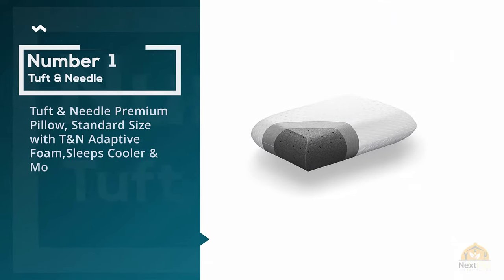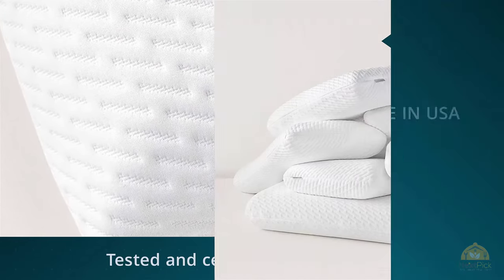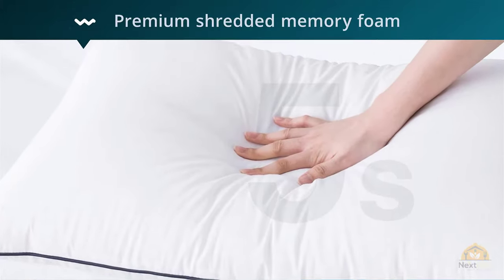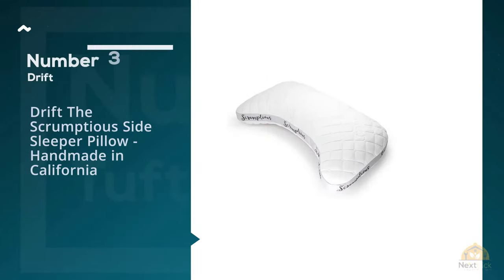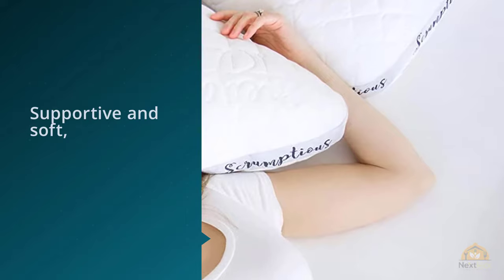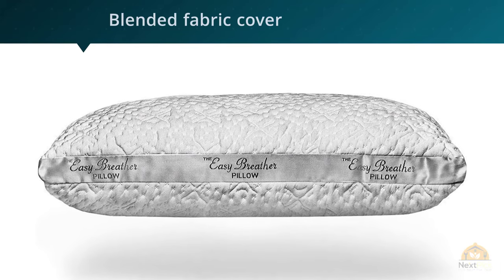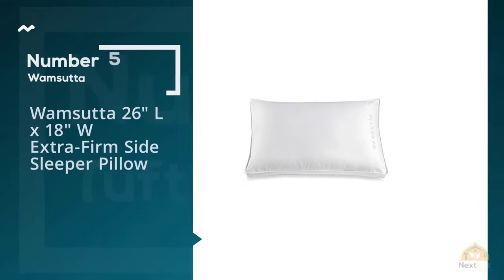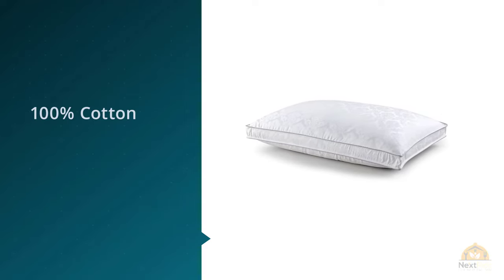Top 5 Best Side Sleeper Pillows Review in 2023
Best side sleeper pillow featured in this Video:
0:22 NO.1. Tuft & Needle Premium Pillow, Standard Size with T&N Adaptive Foam,Sleeps Cooler & Mo
1:05 NO.2. Pillows for Sleeping, Hypoallergenic Bed Pillow for Side Sleeper
1:48 NO.3. Drift The Scrumptious Side Sleeper Pillow - Handmade in California
2:24 NO.4. Nest Bedding - The Easy Breather Pillow - Superior CertiPUR Memory Foam
3:09 NO.5. Wamsutta 26" L x 18" W Extra-Firm Side Sleeper Pillow

What Is A side sleeper pillow?
Side sleepers pillows are exceptionally made for those individuals who lean toward side resting than some other rest position.

Side sleepers for the most part need thicker pillows to occupy the space underneath their head and neck.

A large portion of the slide sleepers pillows are loaded up with destroyed adaptable padding and filaments from the kapok tree. The adaptable padding is mixed with copper, which has common cooling properties and keeps the pillow from holding an excessive amount of body heat. Copper has antimicrobial properties, too. The kapok strands are uncommonly delicate with a down-like consistency, giving the pillow an extravagant surface feel as the adaptable padding adjusts to the head and neck.

What is the best side sleeper pillow?
We strive to review as many products as we can, read realtime reviews and made our own ranking. We welcome all your comments.